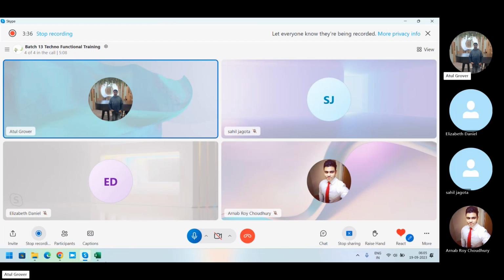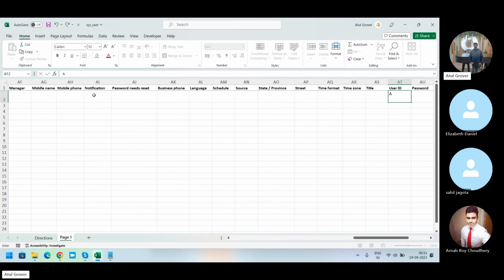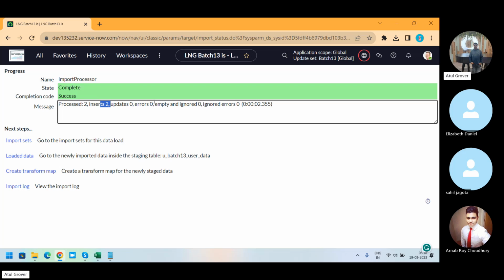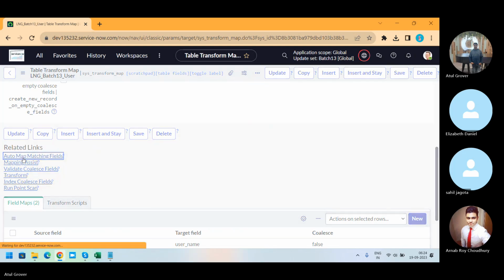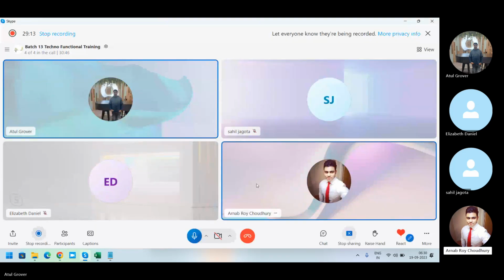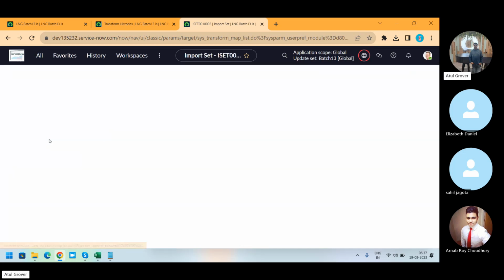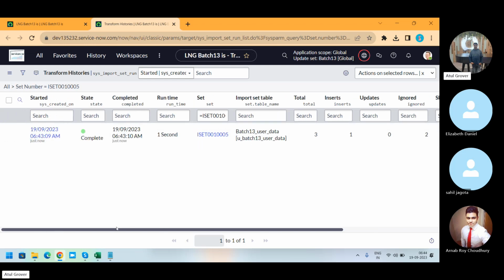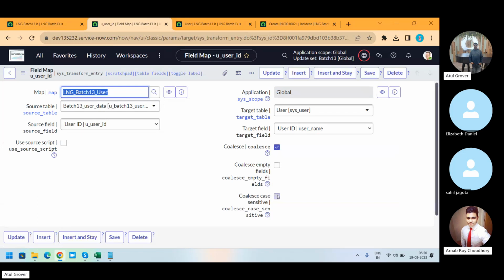Batch 13 | Day12 | Transform Map - Import Set - Coalesce